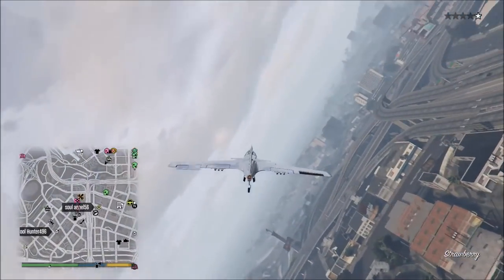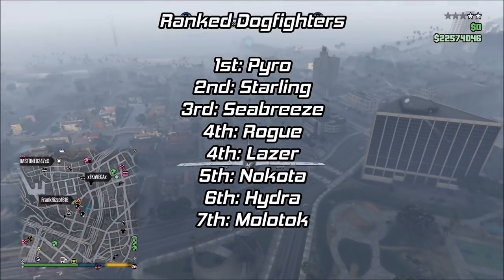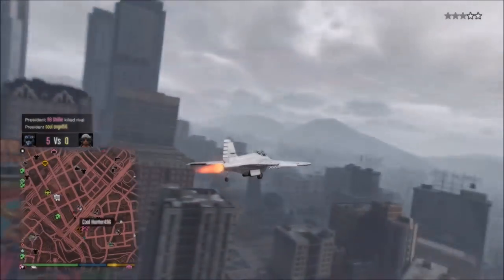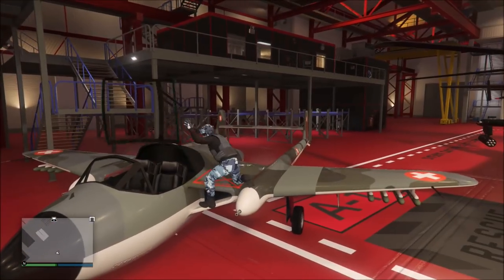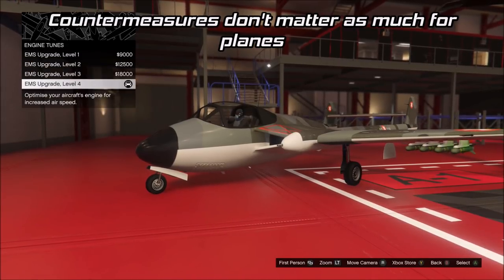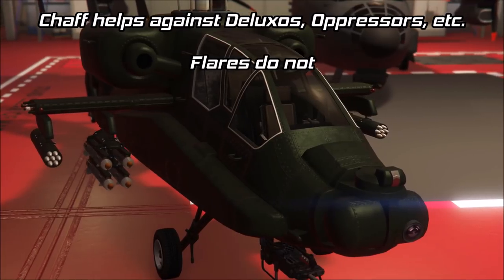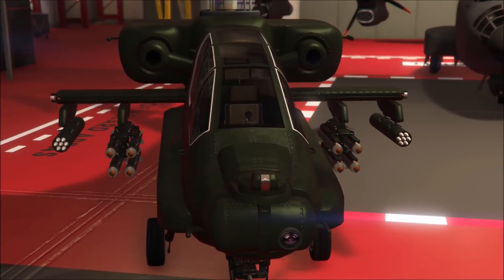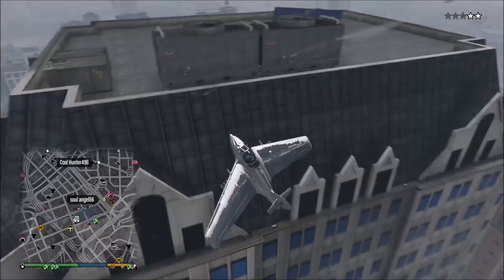GTA Online Piloting Guide #1: Getting Started (Plane Choice, Handling, Countermeasures, and more)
In the first part of my piloting guide, we talk about which plane to use as well as what upgrades and countermeasures to put on said plane.

Title :: Smuggler Track S Four
Track is composed by :: Oh No